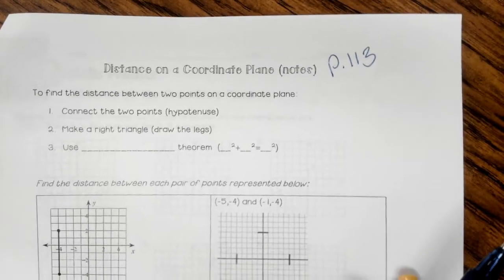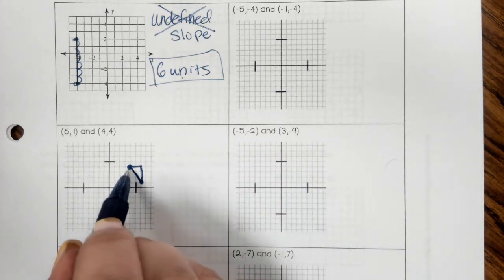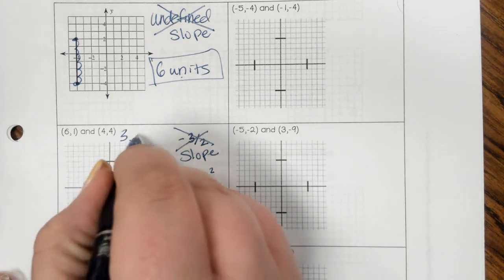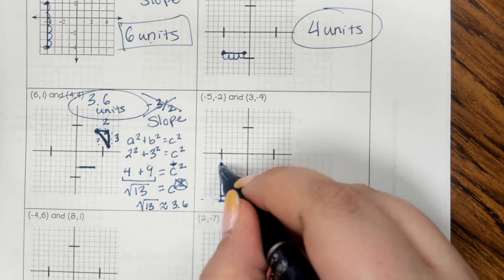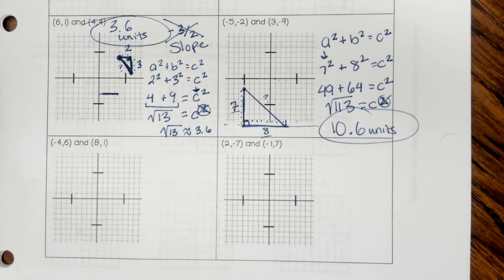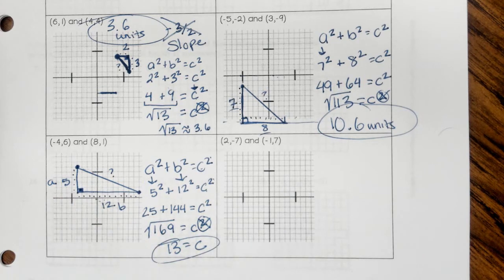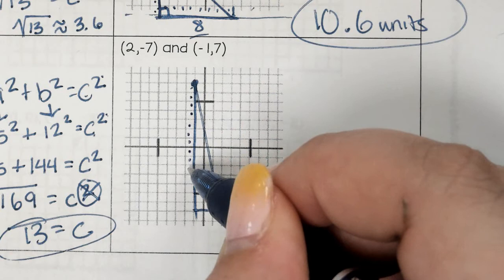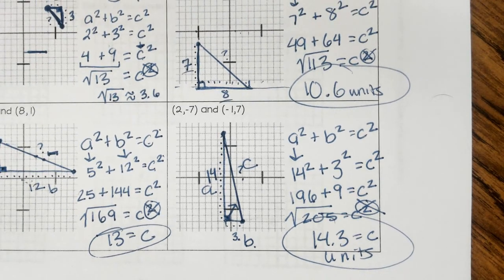Distance on a Coordinate Plane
Using Pythagorean Theorem